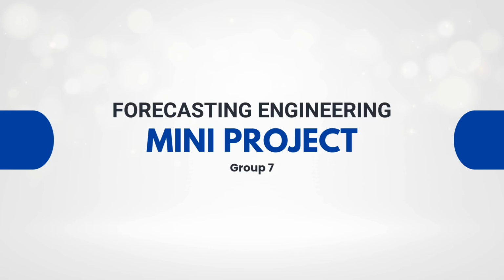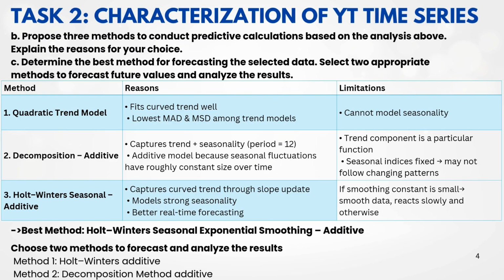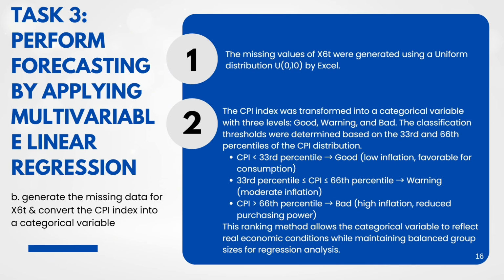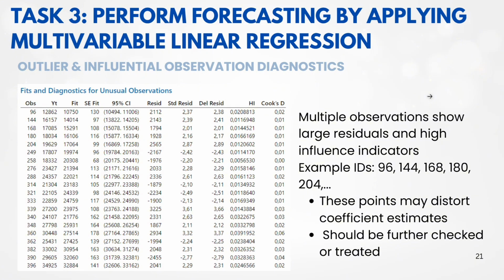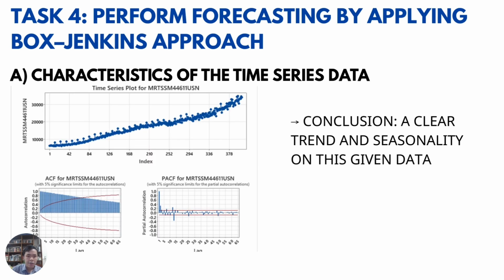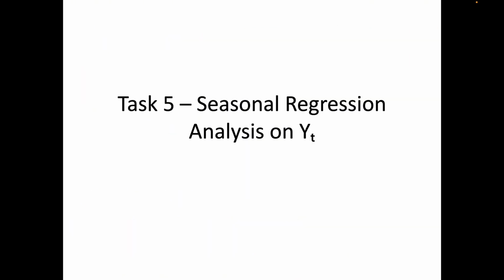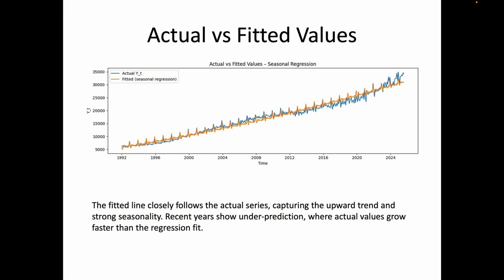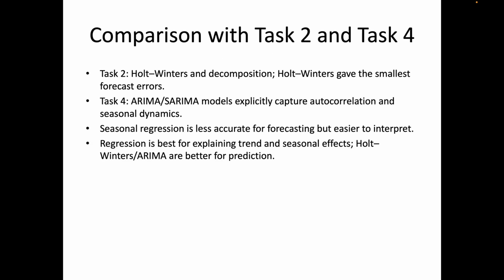Group 7 - CC01- Forecasting Project 2